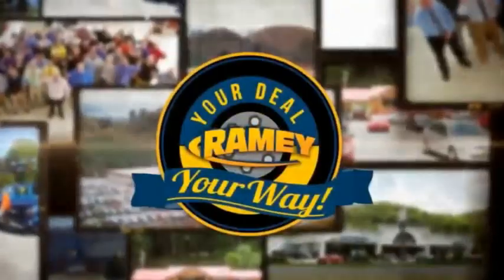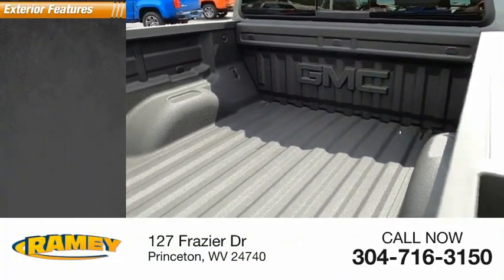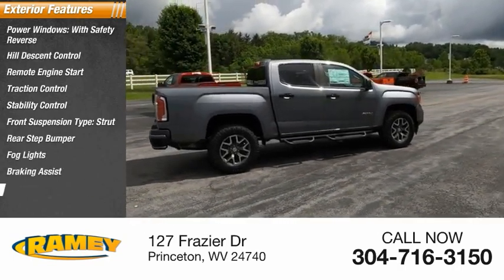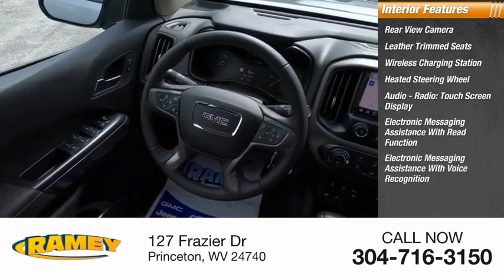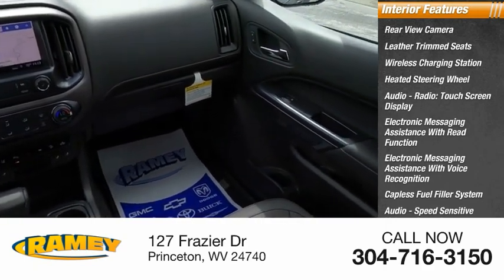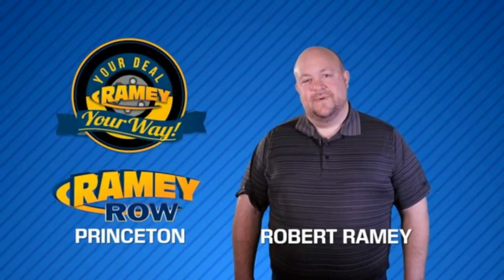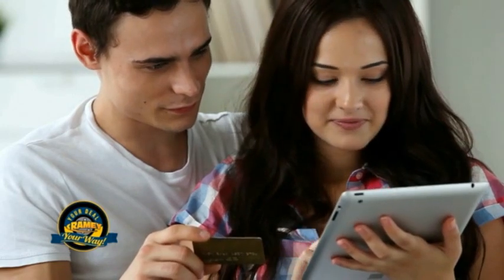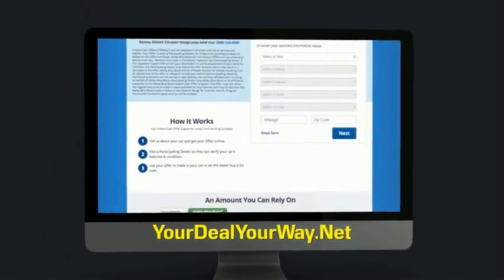2021 GMC Canyon Princeton WV 1-211433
2021 GMC Canyon AT4

Ramey Motors
127 Frazier Dr

New Price! 2021 GMC Canyon AT4 w/Leather Satin Steel Metallic 4WD 8-Speed Automatic V6  Lifetime no charge WV or VA Inspection Stickers at Ramey Auto Group!, 4WD. Price includes: $500 - Buick & GMC Consumer Cash Program. Exp. 06/30/2021 $500 - Buick & GMC GM Financial Bonus Cash Program. Exp. 06/30/2021